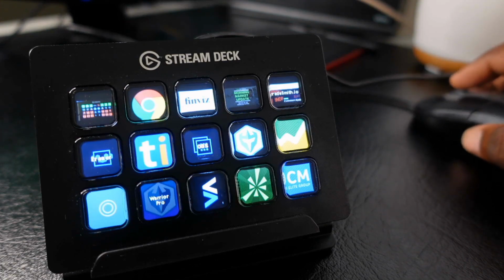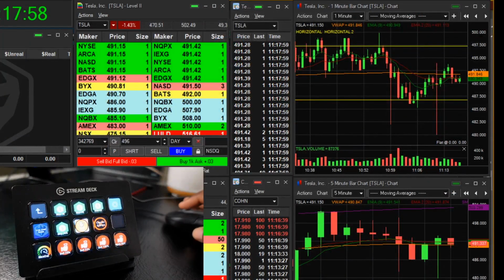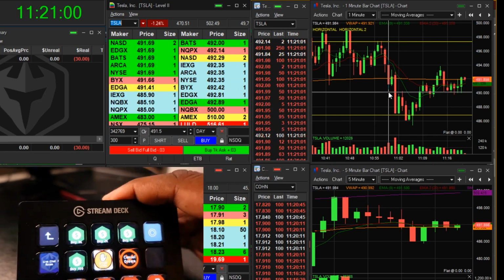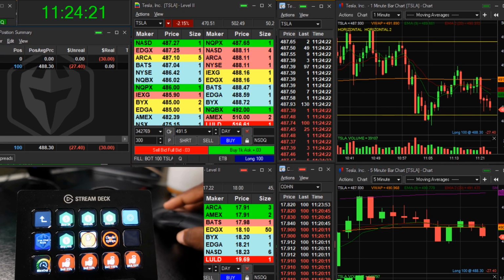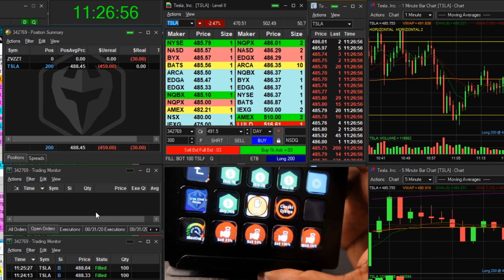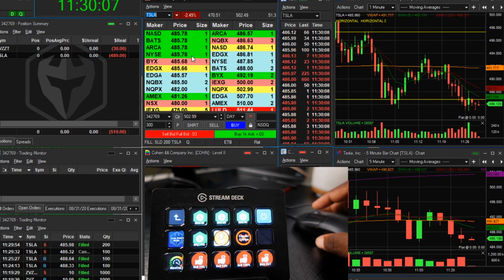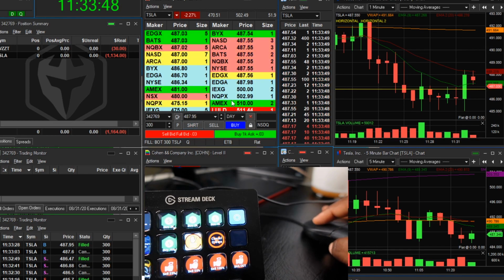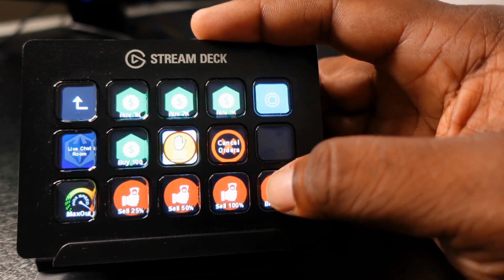Day Trading With the Elgato Stream Deck [2 Major Tips!!] - TradeSmith.io Tradings Tools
This is one of the tools that I get asked about the most as I'm doing some of my day trading. Currently, I'm working and learning how to really get good at day trading. But the main thing I noticed that everyone asks about is how am I using my stream deck.

👇 GIVE ME SOME AMAZON LOVE IF YOU WANT YOUR OWN STREAM DECK👇

So most videos you see that talks about stream that they may talk about it as though it's a completely automated way that you can trade and you can just use it almost like a remote control or joystick for a game. And that's true, you can do that in theory, but some of the things that I feel that people have a big hurdle and is making sure that they can connect their stream deck to their broker account, as well as being able to configure it. And then the last thing is just being able to go through a clean trade and making those adjustments. So in this video, I'm just going to demo the way that the stream deck works.

About TradeSmith:
Too many non-technical new traders are needing help with understanding the technology behind all financial trading platforms. We are helping new traders quickly navigate what trading tools that exist that can help them manage or keep up with their trade accounts.